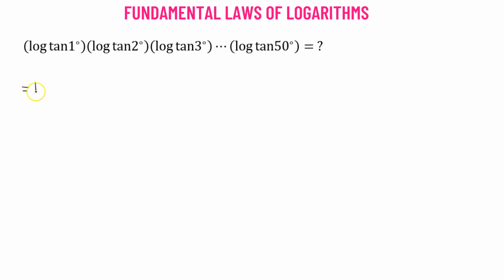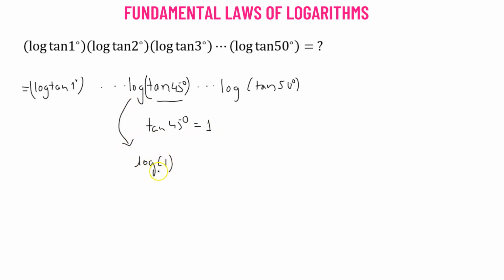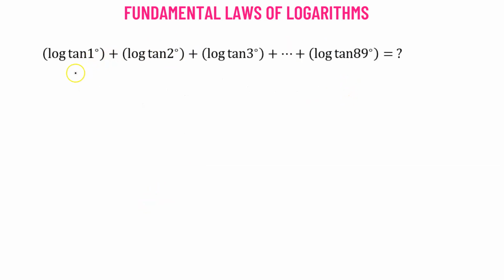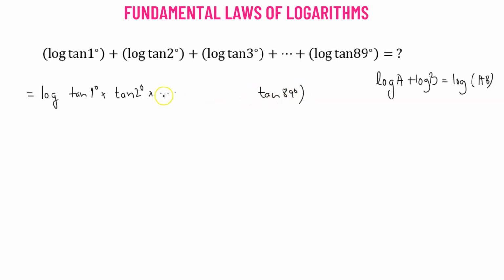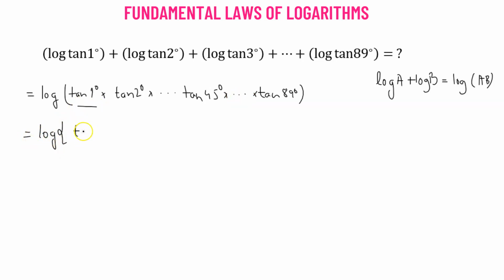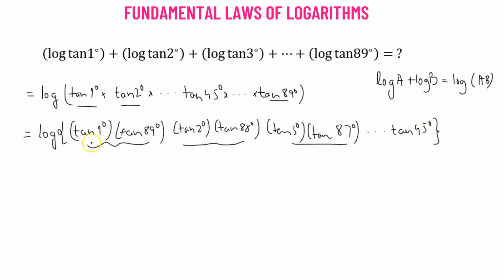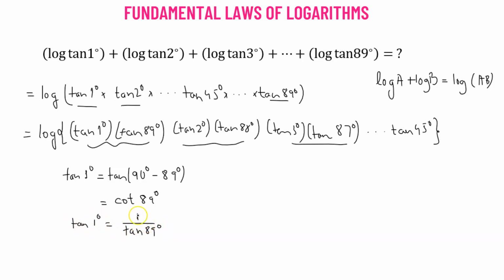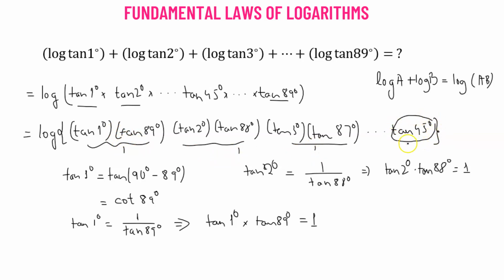2.51 | Logarithms| Fundamental Laws Of Logarithms